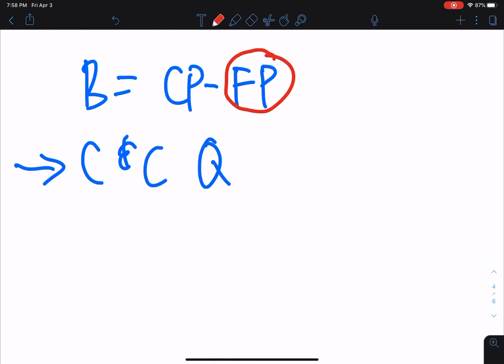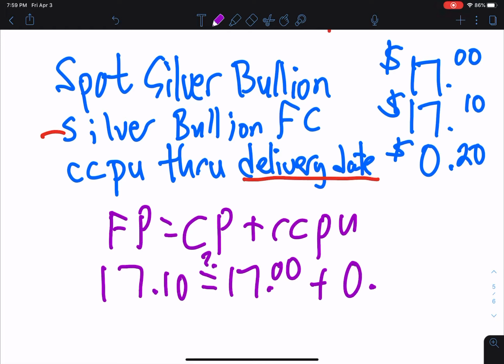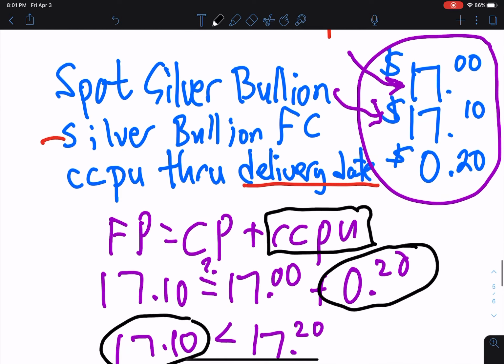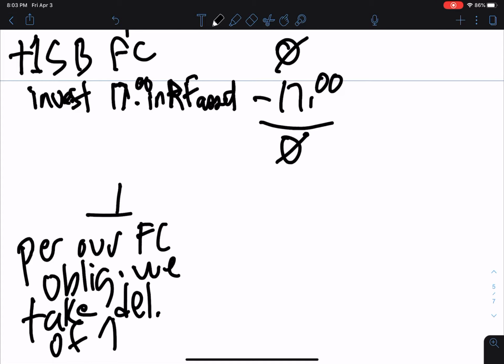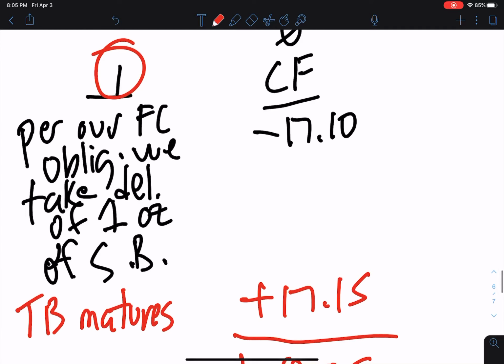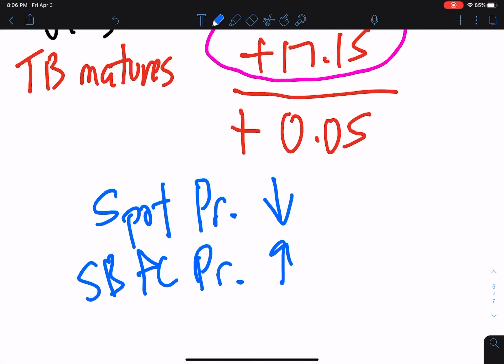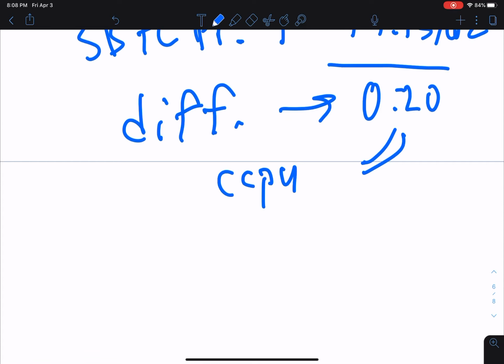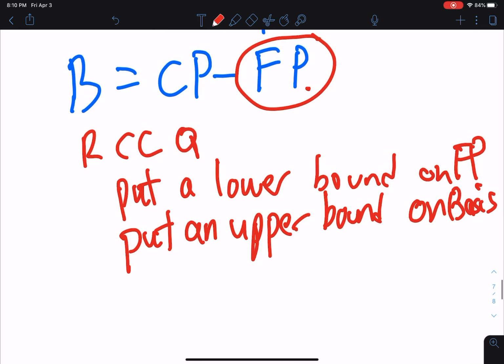Groovy futures 3